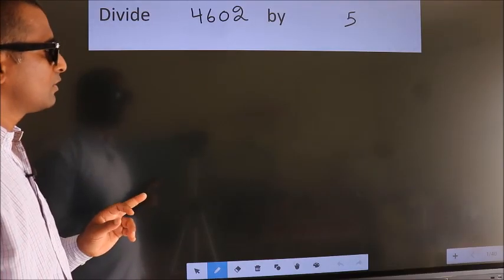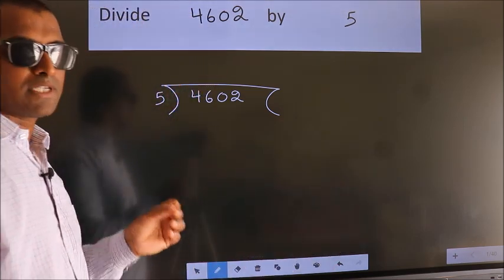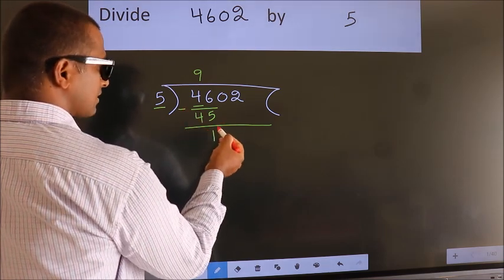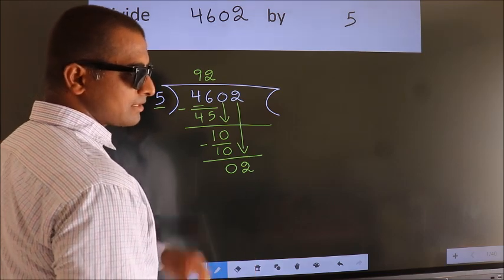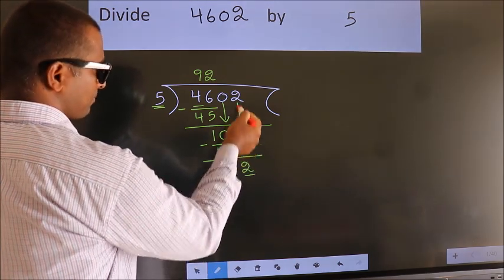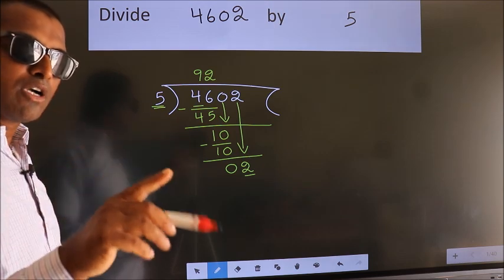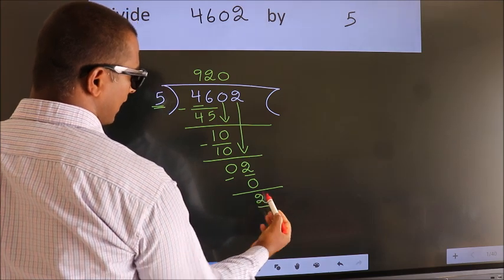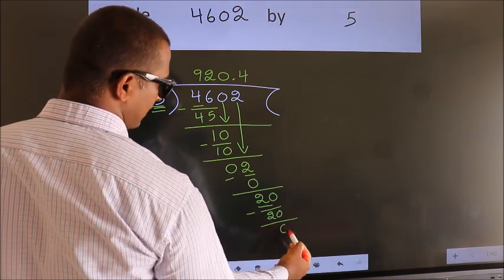Divide 4602 by 5 Most common mistake while dividing